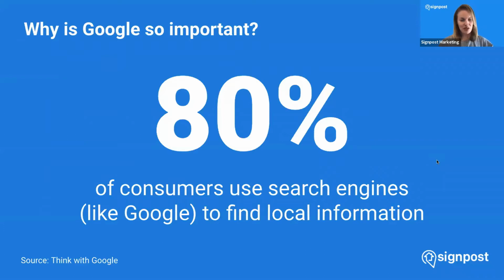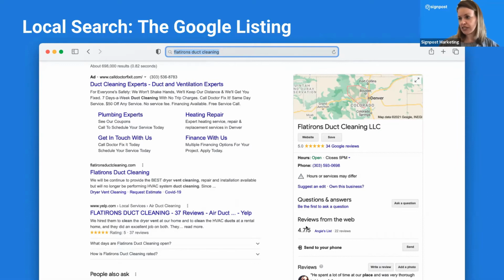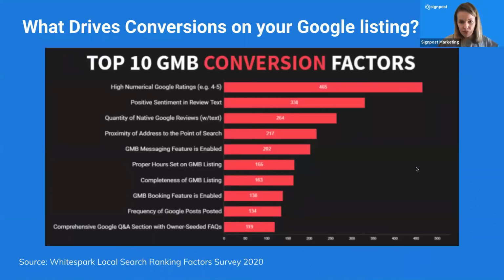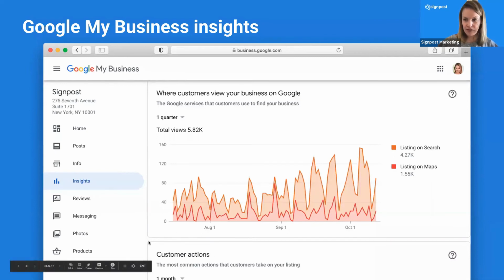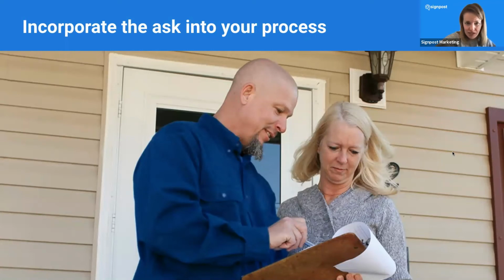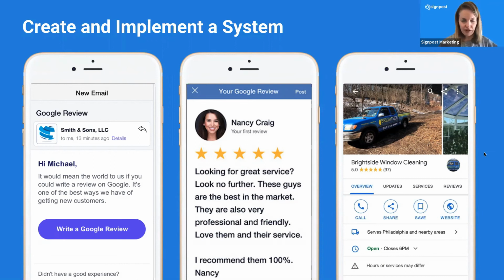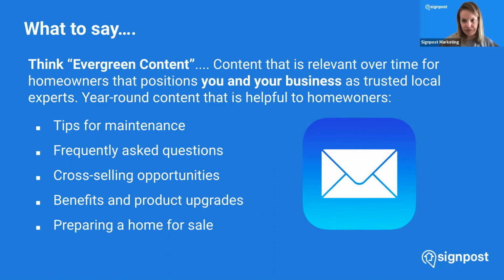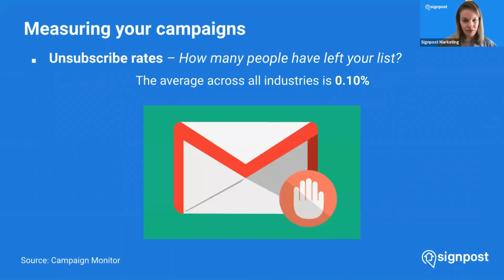NADCA Member Introduction - Google Tips for HVAC Professionals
A special session just for members of NADCA- learn how to boost your local search rankings and help homeowners find your business. Learn how you cane easily stay in touch with your customers for repeat business.